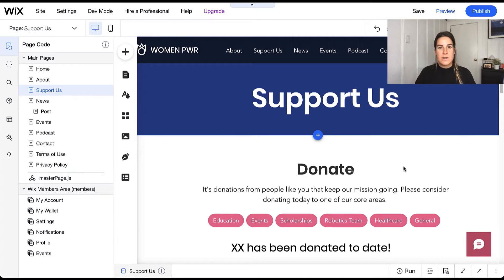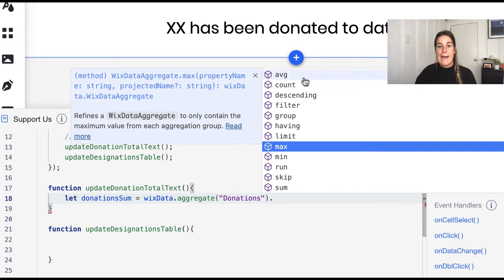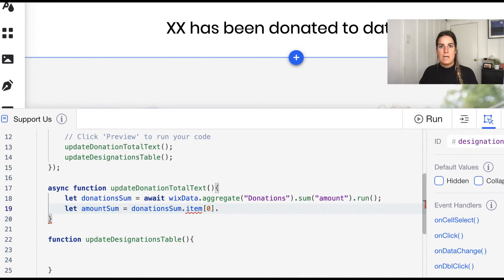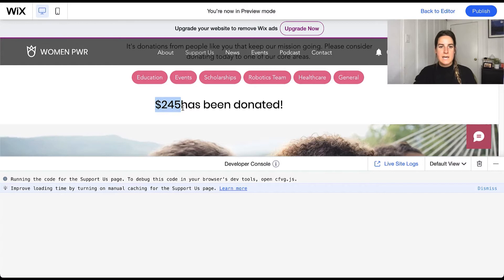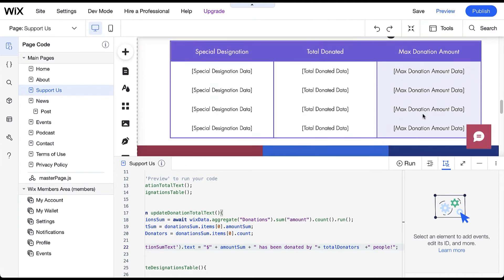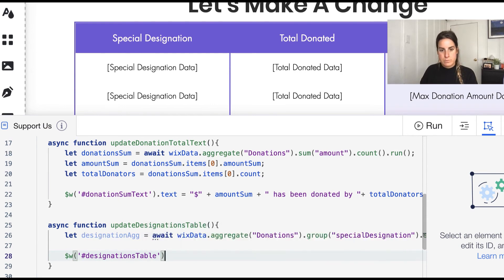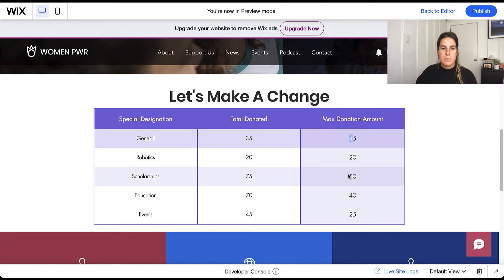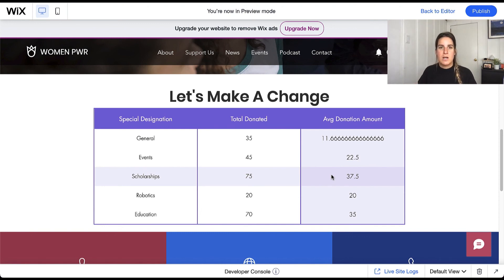Intro to Building Wix Data Aggregates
Learn how to use aggregates on you Wix and Wix Studio sites with the Wix Data API.

Description

With the Wix Data Velo API, aggregating your data is easier than ever. Building Wix Data Aggregate Queries is similar in structure to Wix Data Queries, with a few different functions you can use. Learn about why you might want to aggregate your data, different aggregates you can have with Wix Data, and how to build aggregate queries with groupings, sums, and multiple aggregations.

Timestamps:

00:19 📊What are Wix Data Aggregates?
03:24 🔄 Using async/await for execution, similar to data queries.
05:16 🖩 Calculating aggregate sums requires accessing the returned data items, allowing customization of field names.
06:32 🧮 Combining multiple aggregates is possible, enabling simultaneous count and sum calculations to display various data facets.
07:34 📊 Grouping and aggregating data by specific criteria—like special designations—helps in analyzing donations by category or purpose.
08:45 📈 Incorporating different aggregates, such as sum, max, and average, within grouped data enhances insights into various donation categories.
10:57 💡 Analyzing max and average donation amounts for different categories can guide strategies to encourage donations in specific areas.